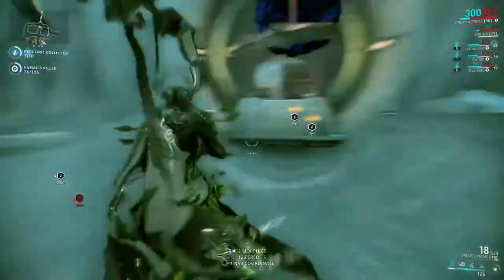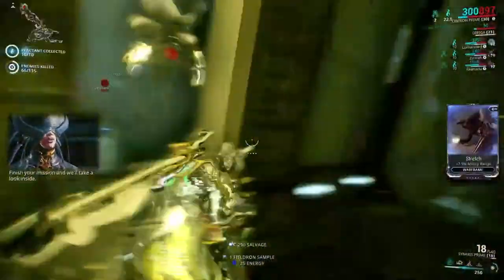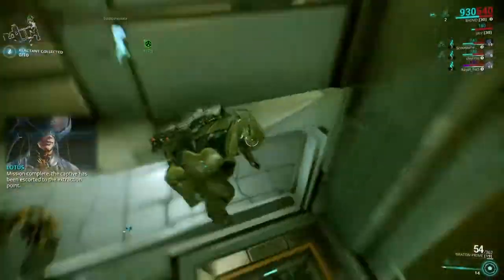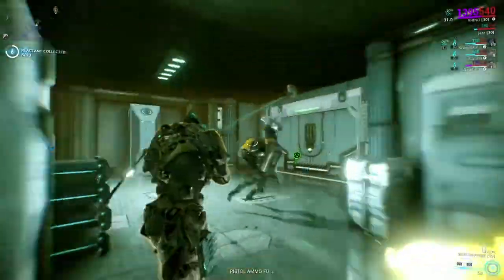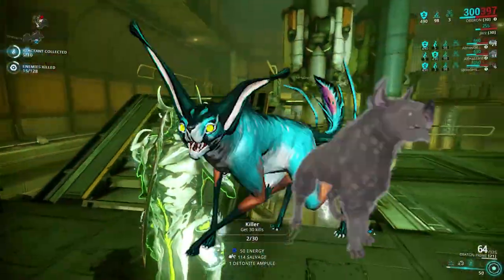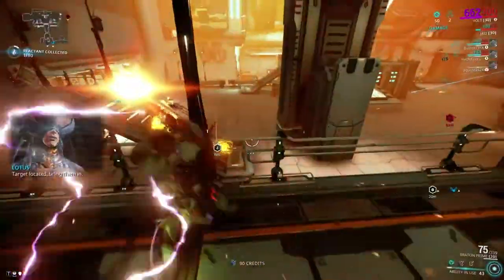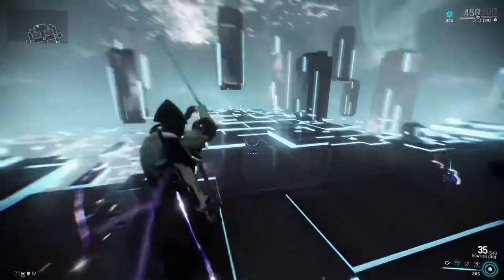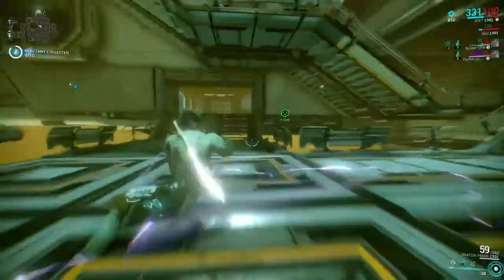WARFRAME - TOP 3 FRAMES FOR BEGINNER TENNO!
Song : Shag - Everyday

A brief overview of my top 3 beginner frames to acquire and use !